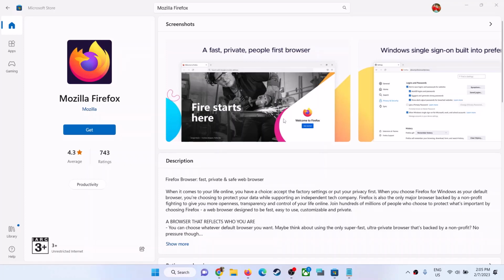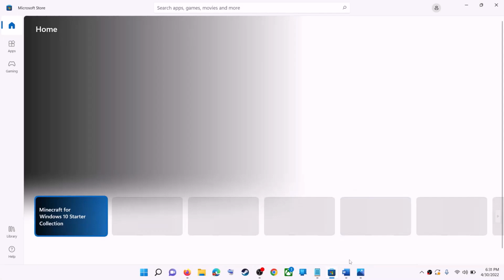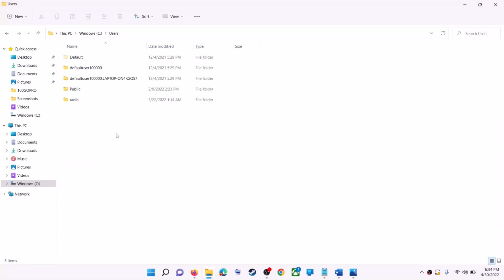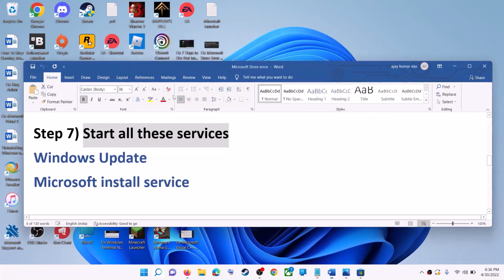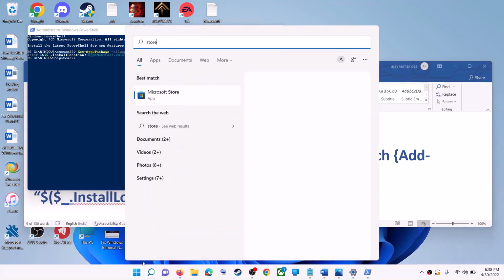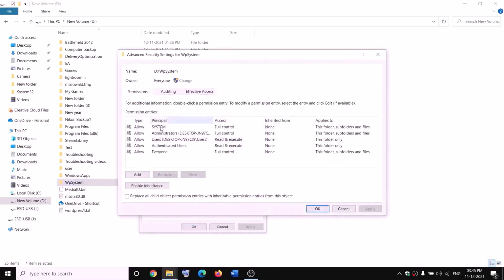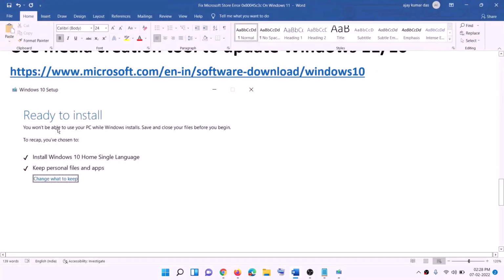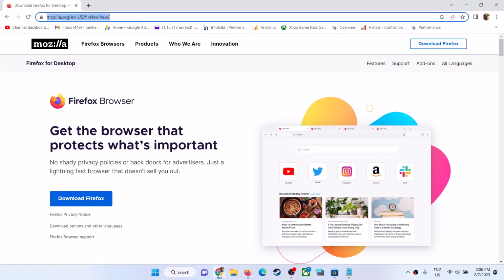Fix Mozilla Firefox Not Installing From Microsoft Store On Windows 11/10 PC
Fix Mozilla Firefox App Not Updating/Downloading/Installing On Microsoft Store On Windows 11/10 PC